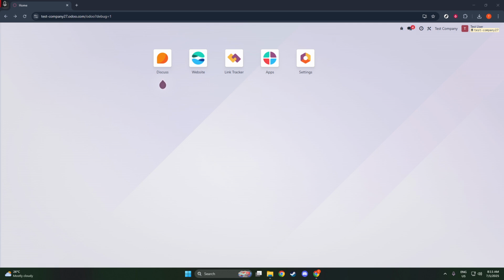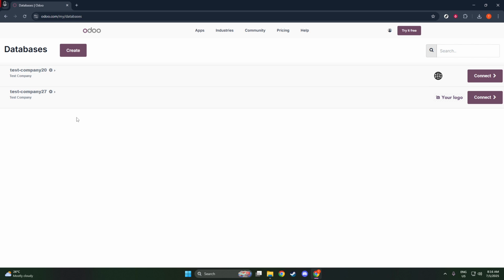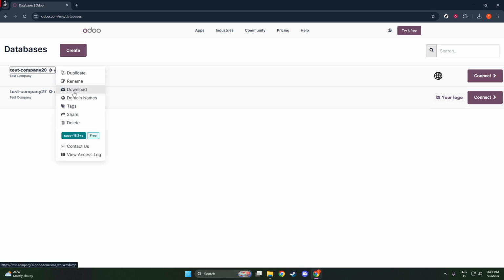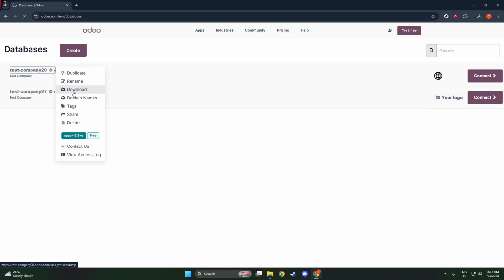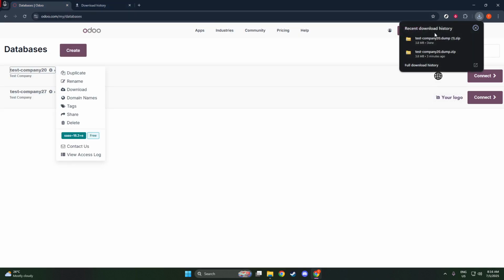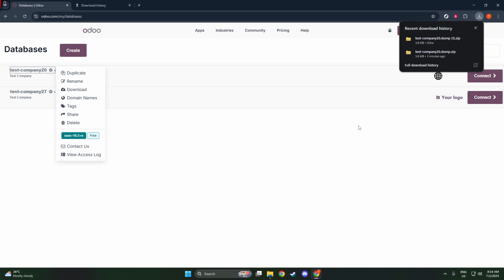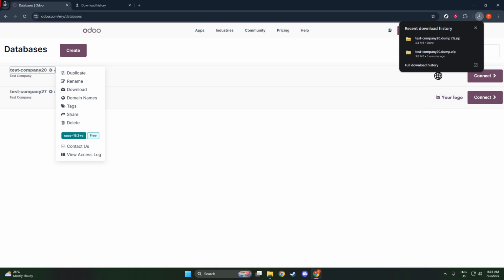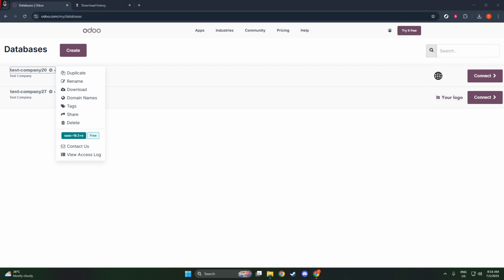How to Export Odoo Database [2026 Full Guide]